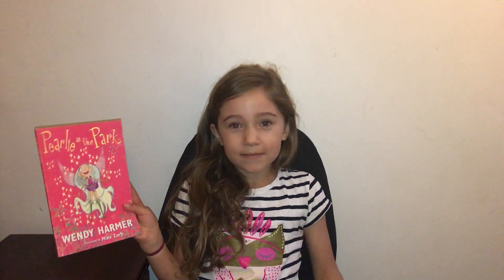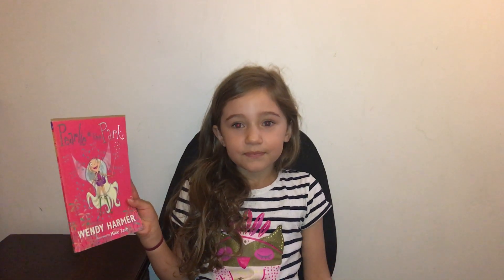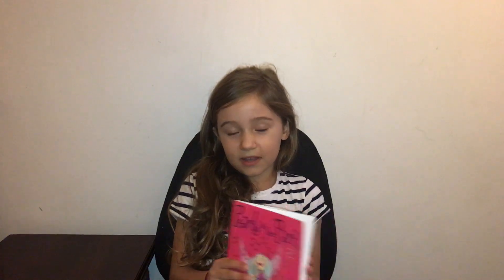[REVIEW] Book 1 - Pearlie Series - Pearlie in the Park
Abs reviews book 1 in Wendy Harmer's Pearlie Series - Pearlie in the Park.

If you want to purchase the book